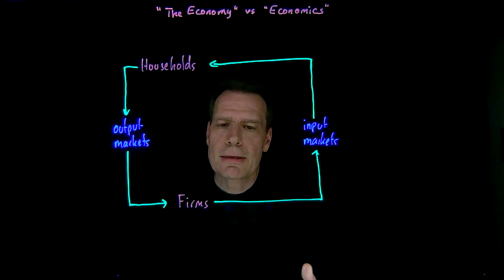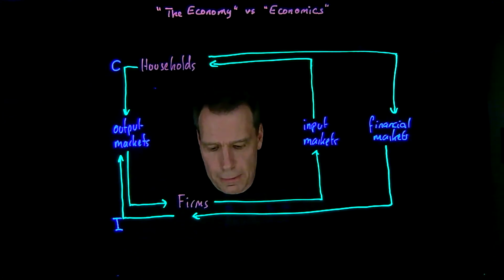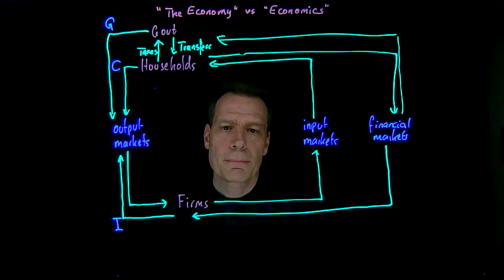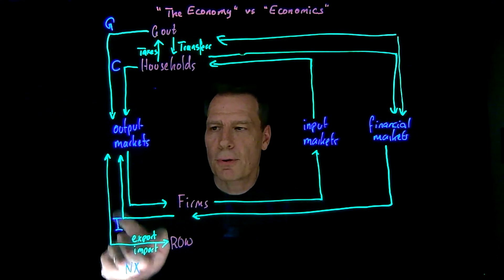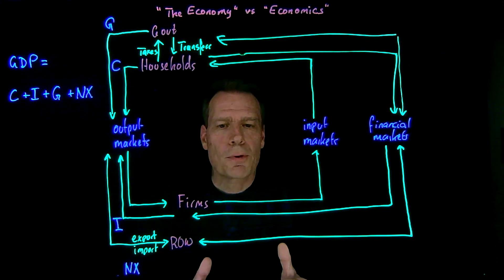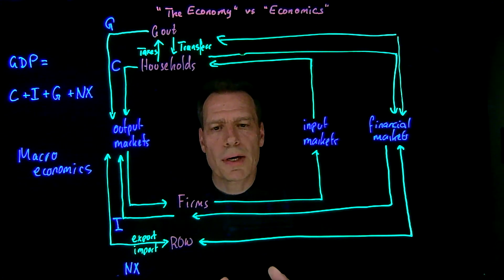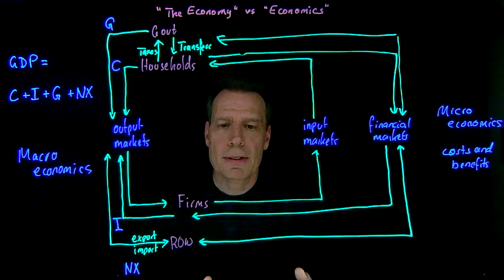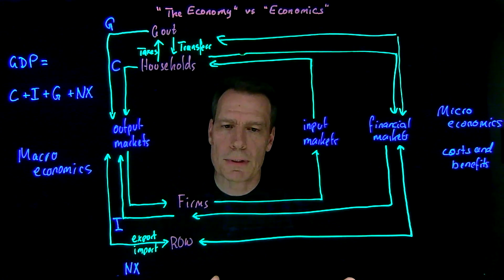1.3 The Economy and Economics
This video introduces the Circular Flow Diagram which we will build throughout the course and use heavily toward the end of the course when we talk about Macroeconomics.